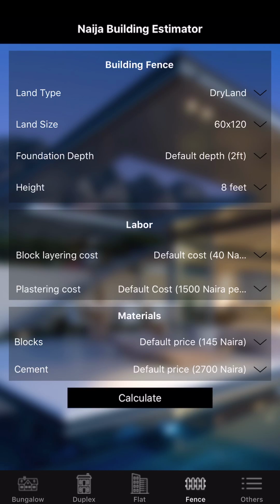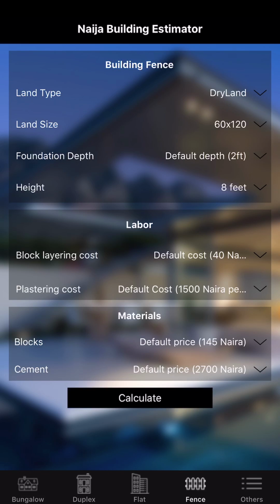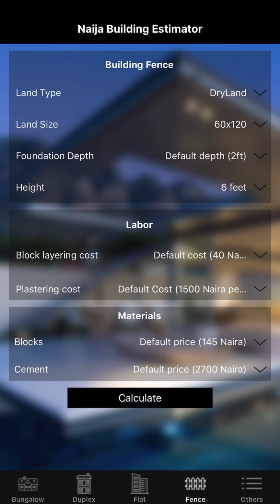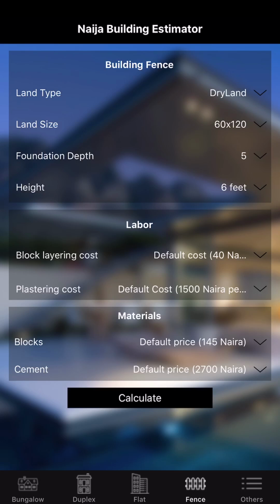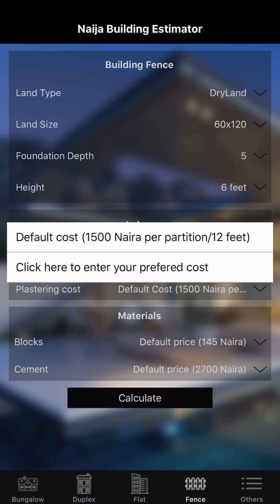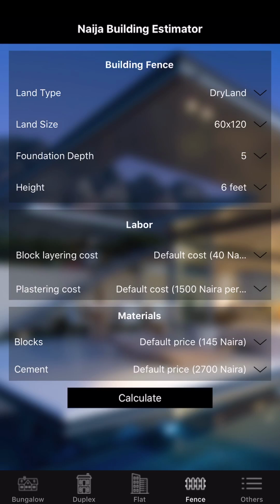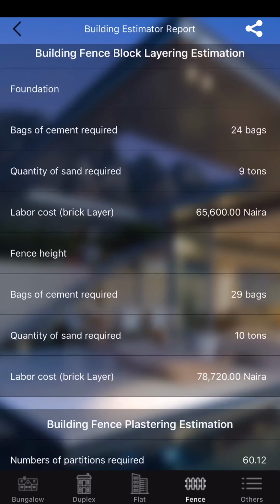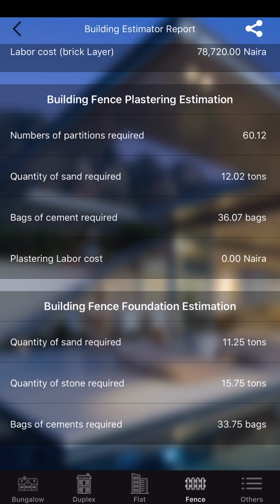Naija Building Estimator: FENCE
Getting started with Naija Building Estimator apps